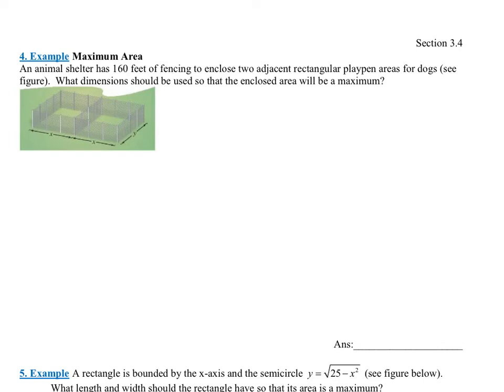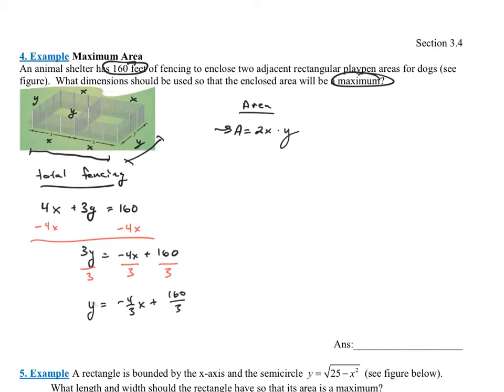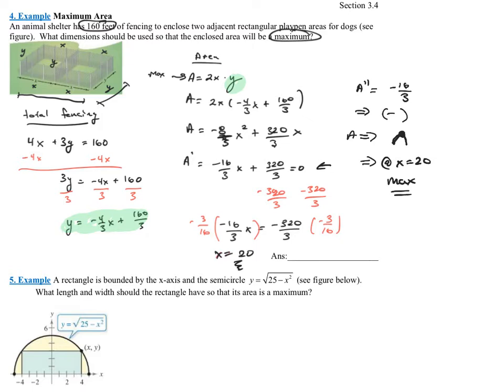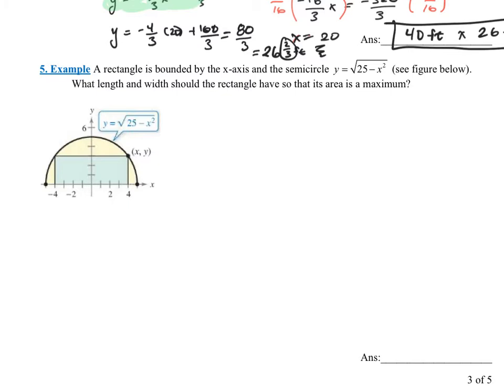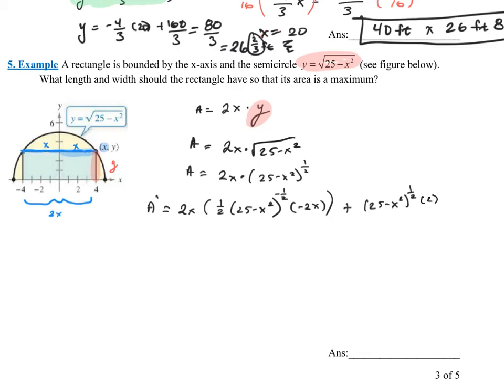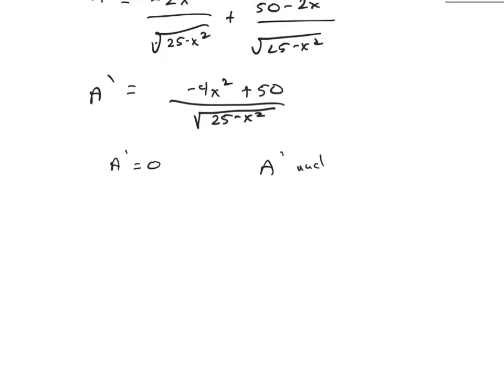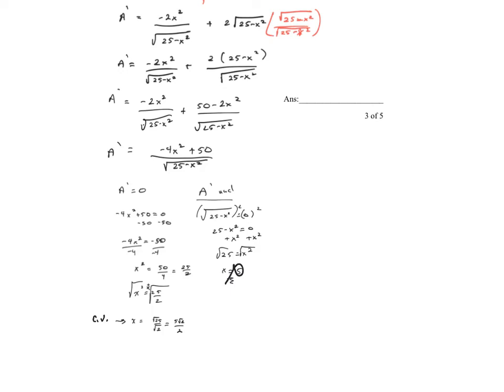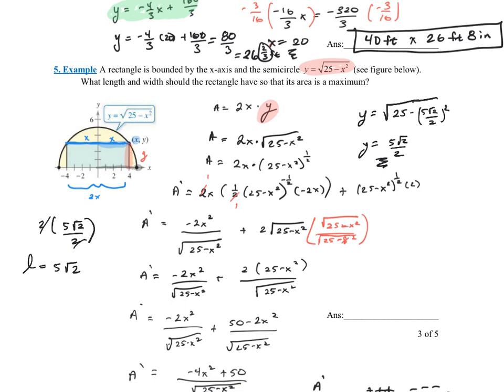3 4 Optimization Problems 3